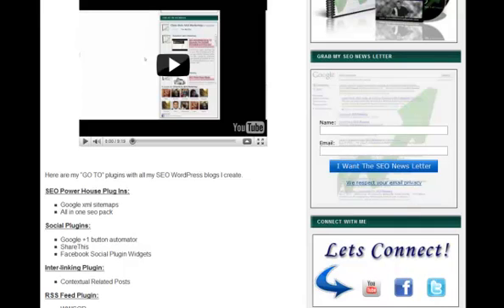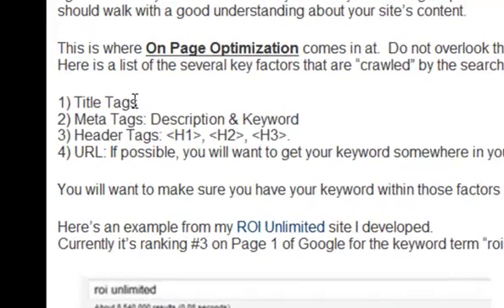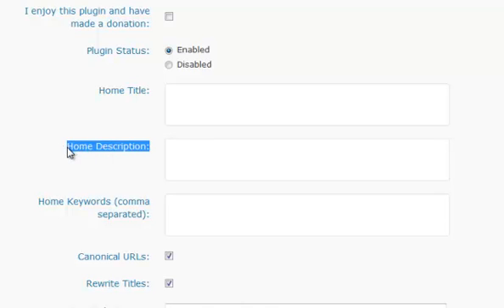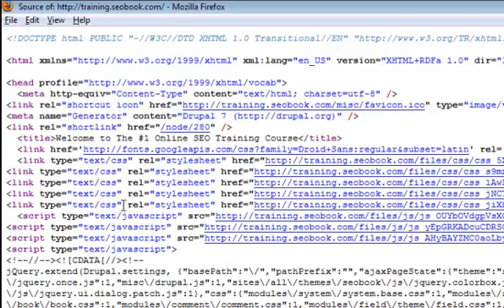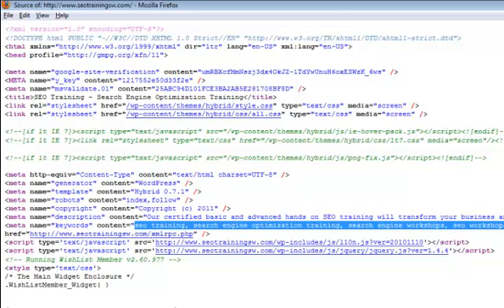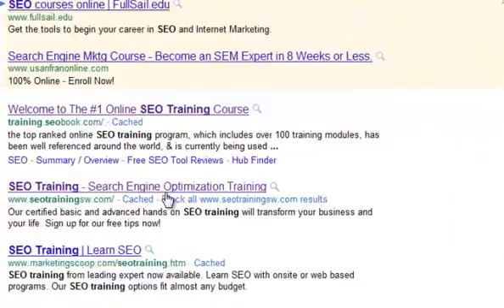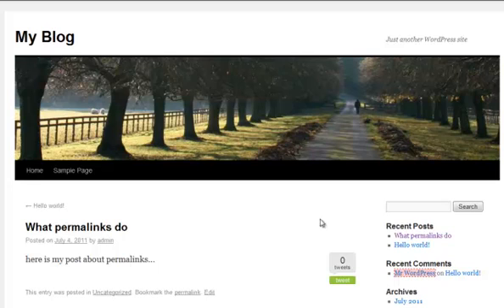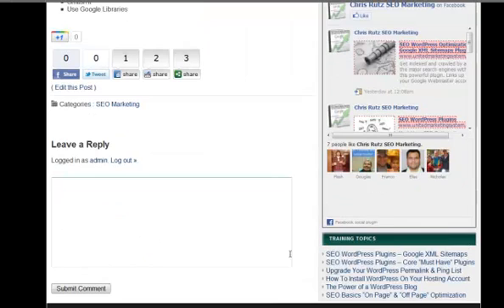SEO WordPress Plugin - All In One SEO Pack | Chris Rutz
Another great WordPress Plugin for SEO On Page Optimization of your blog is the "All In One SEO Pack".  This a powerful all in one SEO Tool that takes care of the following automatically:

1) Title Tags
2) Keyword in the Description
3) Keyword Meta Tags